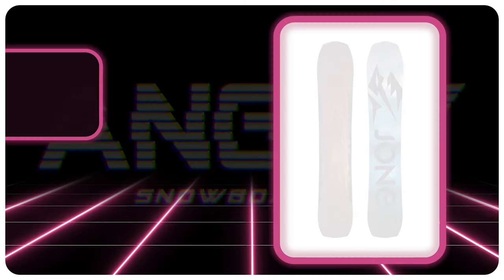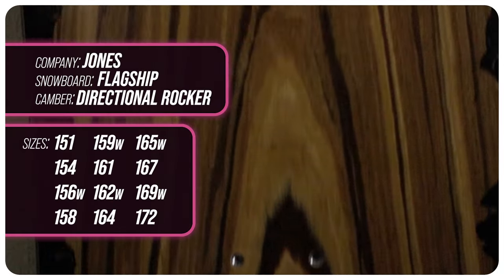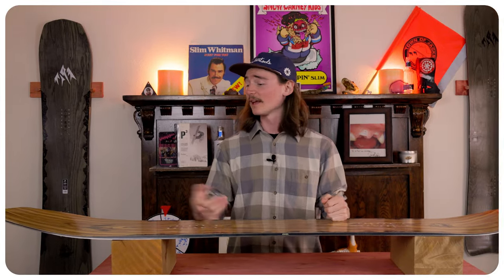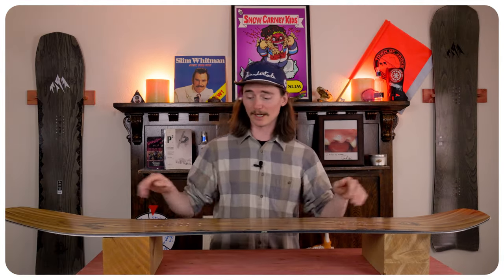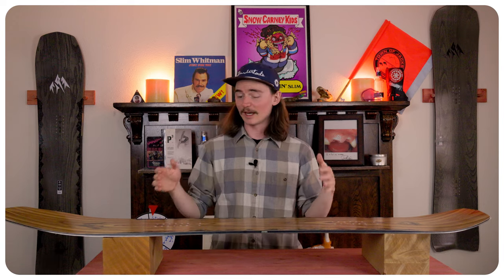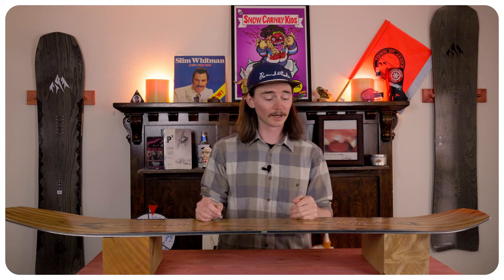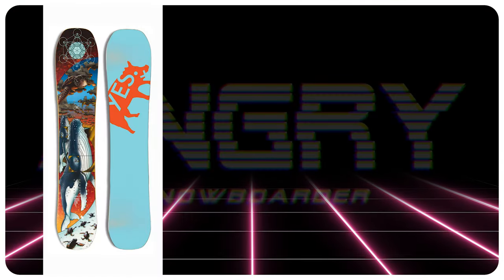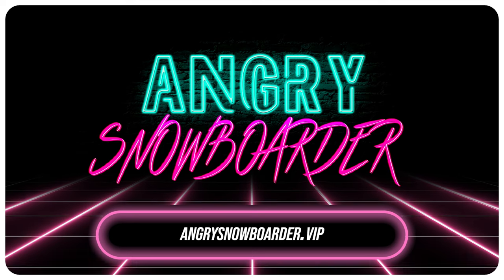The 2024 Jones Flagship Snowboard Review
Union Falcor

10. Amazon